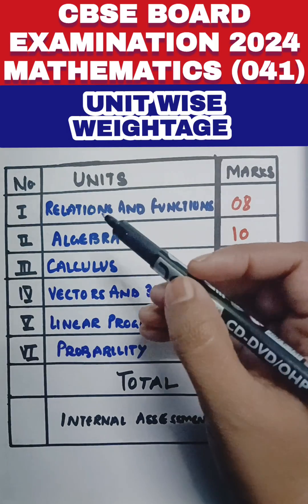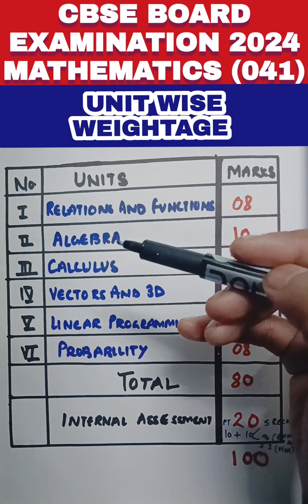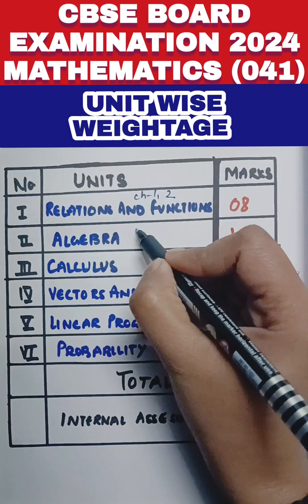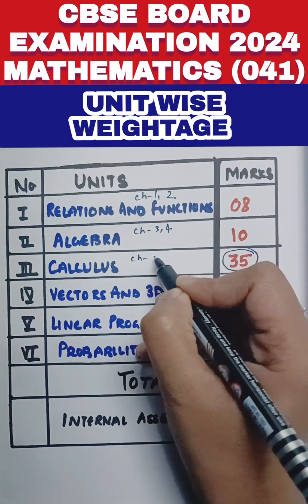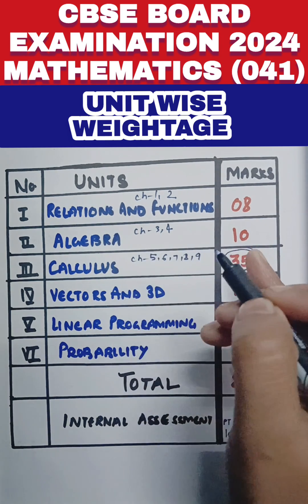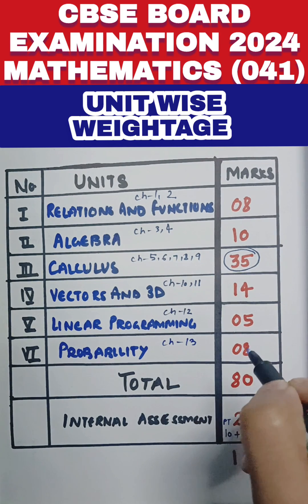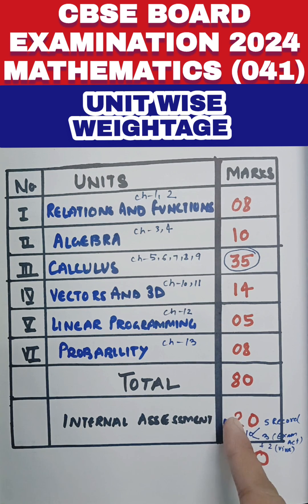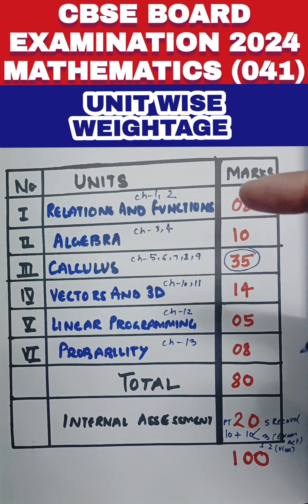Class 12 maths board paper chapter wise weightage|| Blueprint maths paper 2024|| board exam 2024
class 12 maths,class 12 maths chapter wise weightage